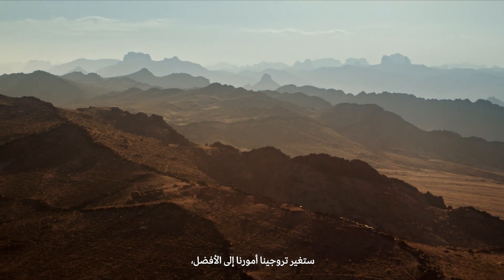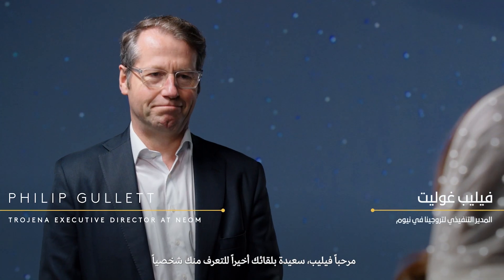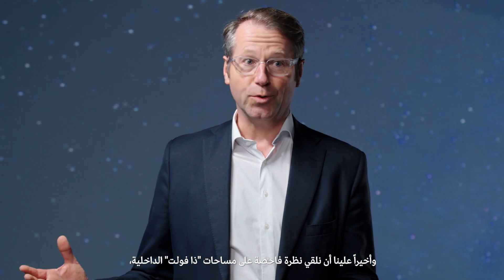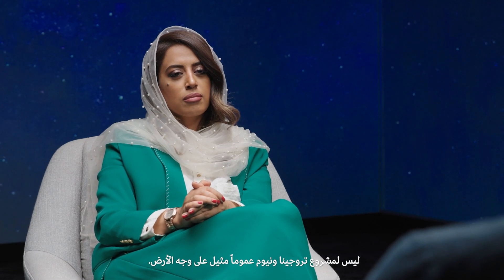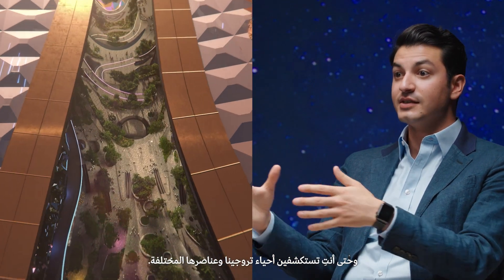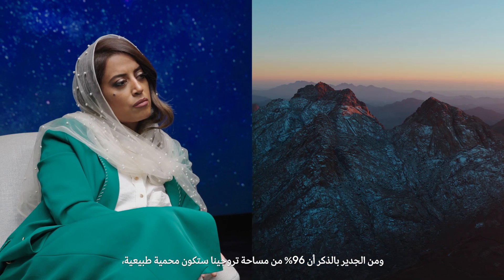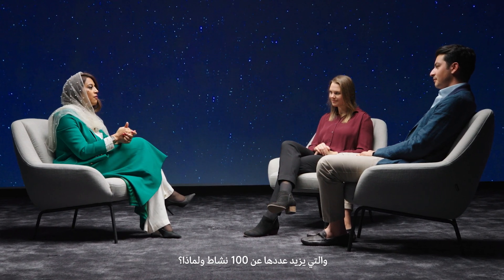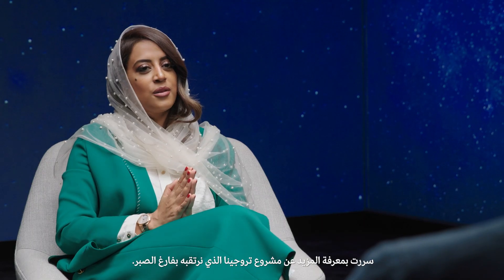صُناع المكان | الحلقة 1 – تروجينا. جبال نيوم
إذا كنت تتطلع لمعرفة الطريقة التي ستبني بها نيوم وجهة جبلية فريدة بتقنيات الجيل القادم في تروجينا، فشاهد هذه الحلقة.
هنا يلتقي صُناع المكان (فيليب غوليت المدير التنفيذي لتروجينا، وآنا نيلسون قائدة تصميم التطوير لتروجينا، ونديم ديزار أحد أعضاء فريق التطوير في تروجينا) للإجابة عن هذا السؤال وأكثر في هذا اللقاء المُثري.
انضم إلى رحلتهم على قمم جبال نيوم، حيث يناقشون بعض التجارب التي ستقدمها تروجينا على ارتفاع يقارب 2,600م في المملكة العربية السعودية، والتي تزيد في مجموعها عن 100 تجربة. كما ستتعرف في هذا الفيلم على مهمة نيوم لإلهام التغيير وتبنّي المواهب الشابة التي تجتهد لجعل العالم مكاناً أفضل.